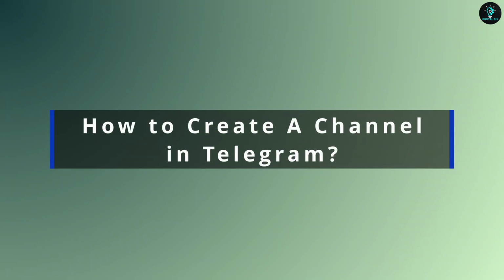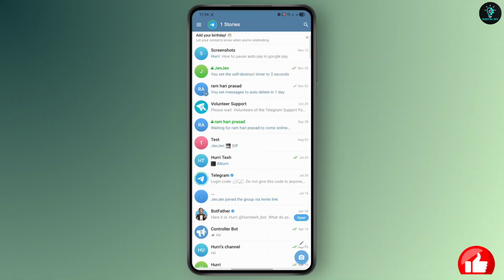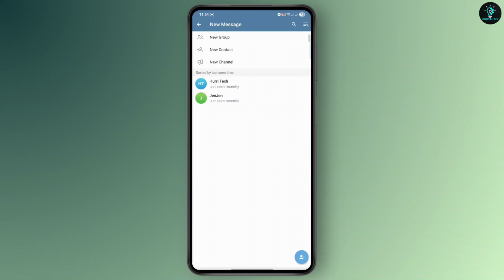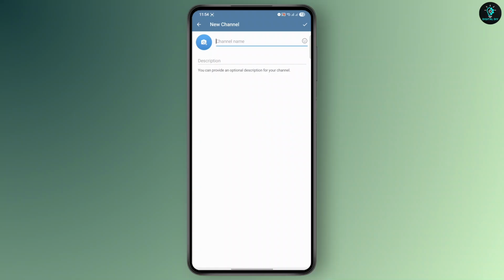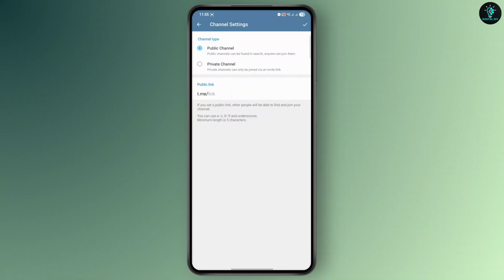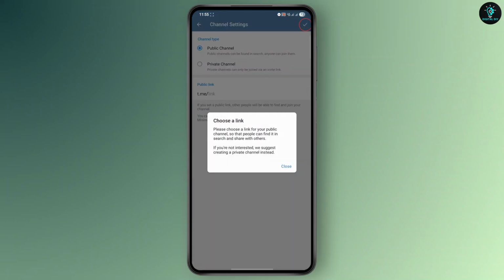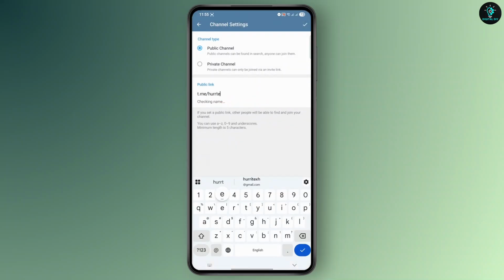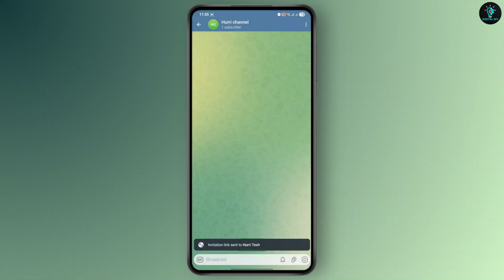How to Create A Channel in Telegram?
Want to create your own Telegram channel to share updates, content, or announcements? This video will guide you through the steps on how to create a Telegram channel quickly and easily. Whether you're asking, "How do I create a channel in Telegram?" or need help setting up a public or private channel, this tutorial has you covered. Learn the steps to create, customize, and manage your Telegram channel effortlessly. Watch now to see how you can create a channel in Telegram today!

Timestamps:
00:00 How to Create a Channel in Telegram
00:06 How Do I Create a Telegram Channel?